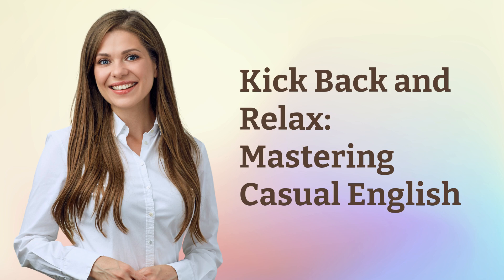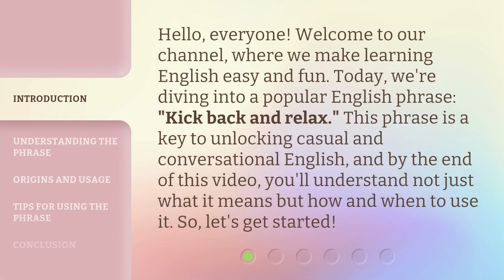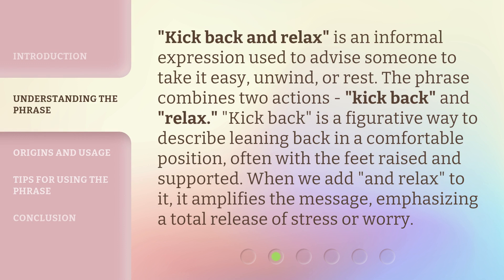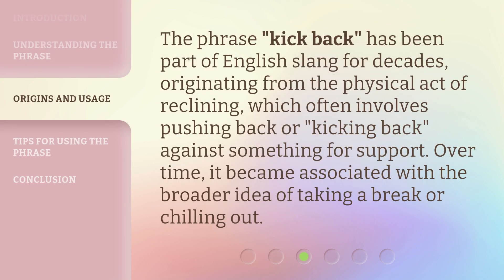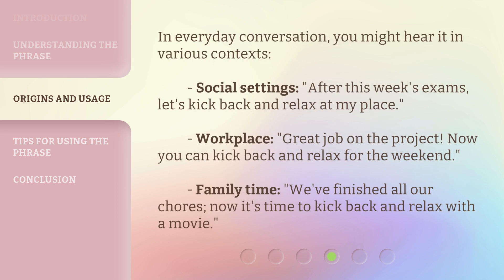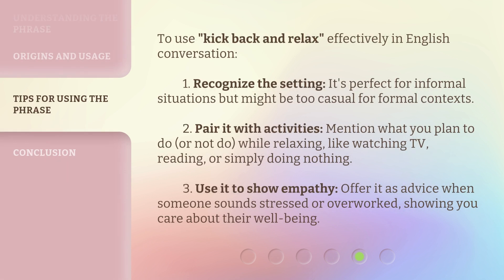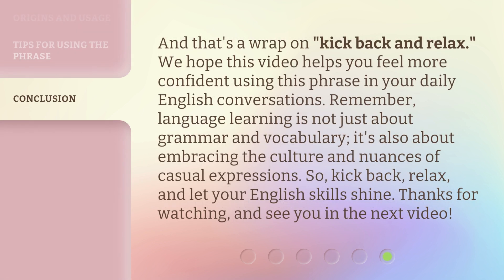Kick Back and Relax: Mastering Casual English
Chill Out and Learn: Mastering Casual English • Unwind and improve your casual English skills with these helpful tips and tricks. Kick back, relax, and start mastering the art of casual conversation today!

00:00 • Introduction - Kick Back and Relax: Mastering Casual English
00:36 • Understanding the Phrase
01:10 • Origins and Usage
01:59 • Tips for Using the Phrase